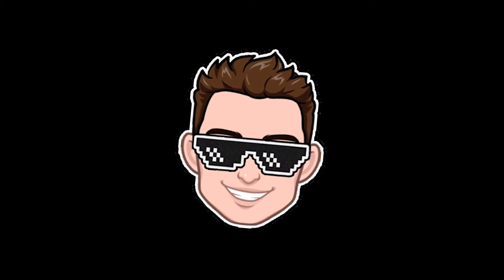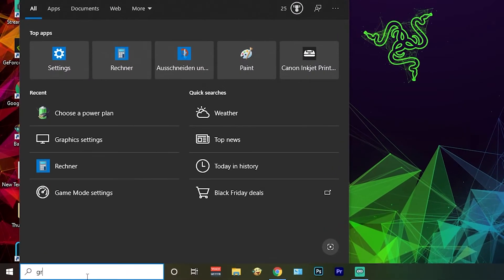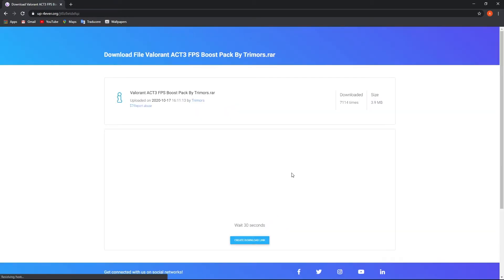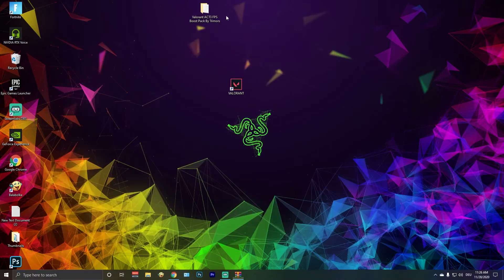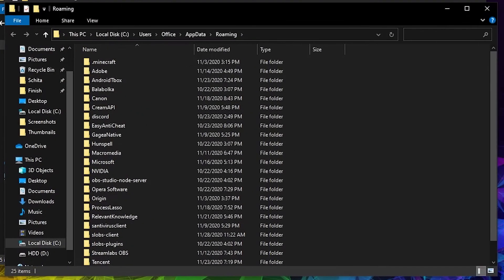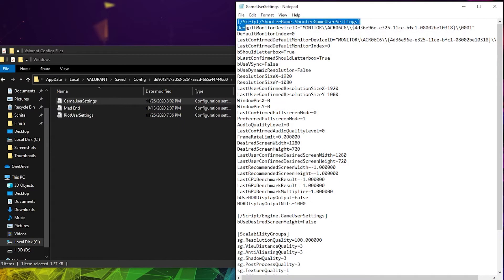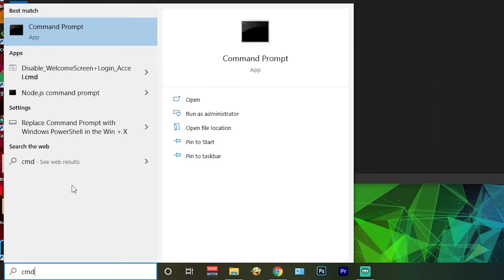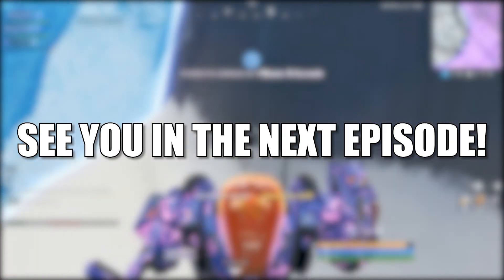How To Boost FPS And Fix FPS Drops In Valorant ACT 3 | Valorant Low End PC Lag Fix | UPDATED 2020